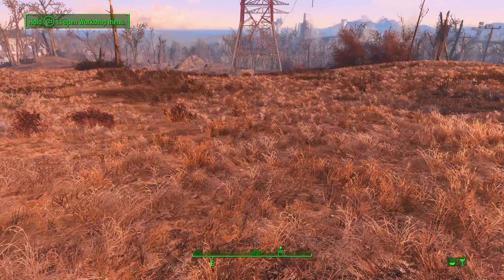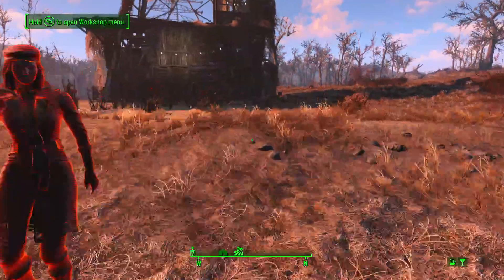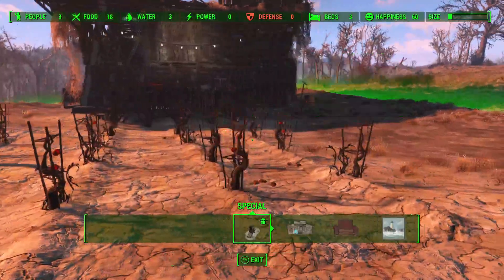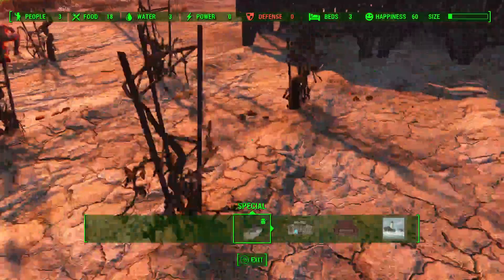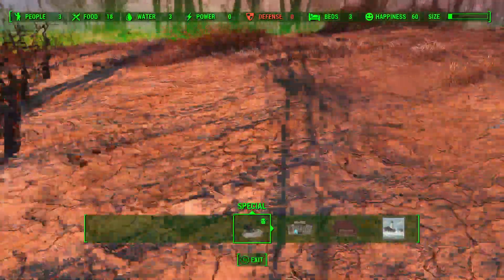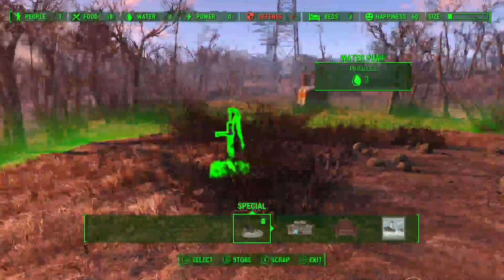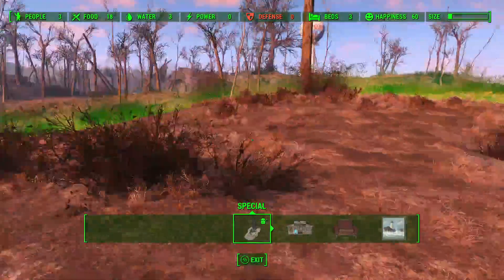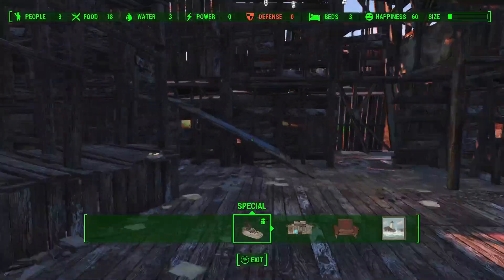Abernathy Farm: Scrapped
A tour of Abernathy Farm after scrapping junk and other objects to make space for the build.